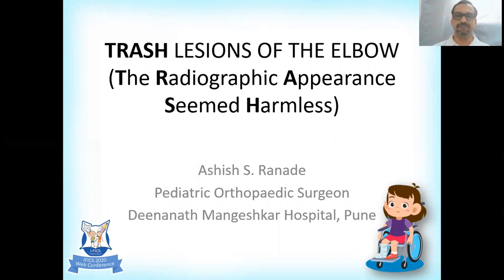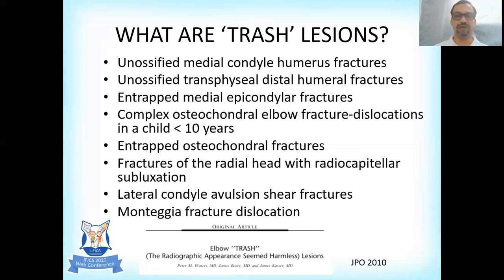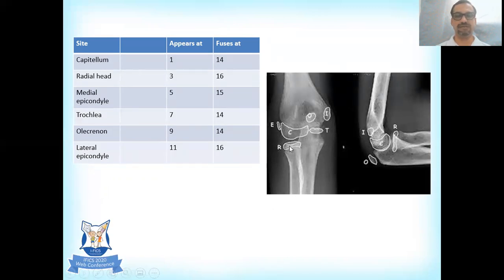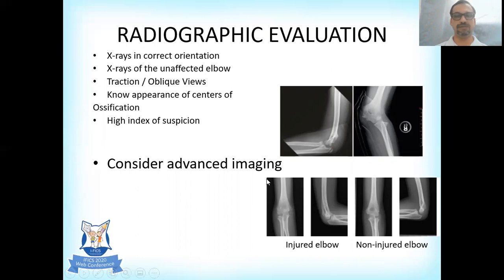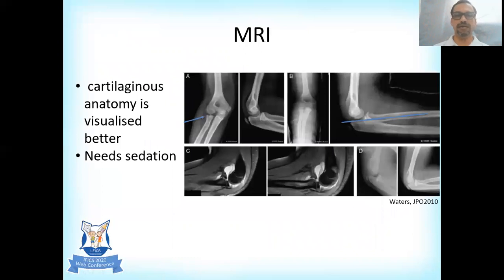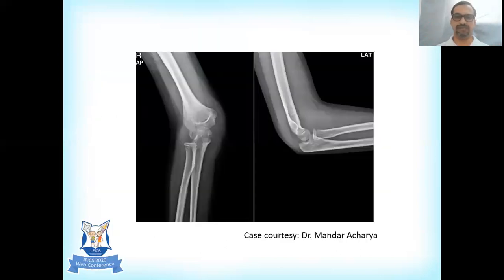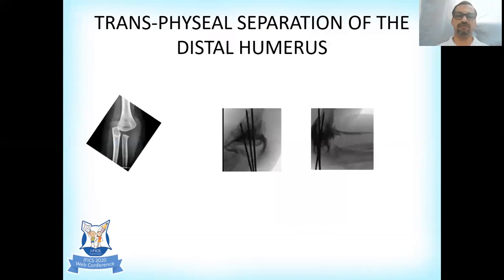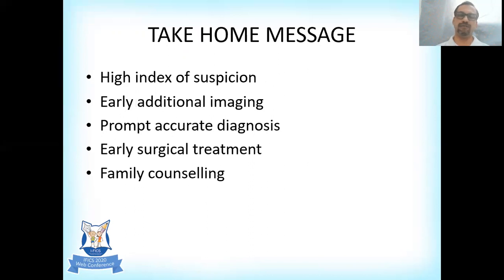TRASH lesions of Paediatric Elbow by Dr Ashish Ranade